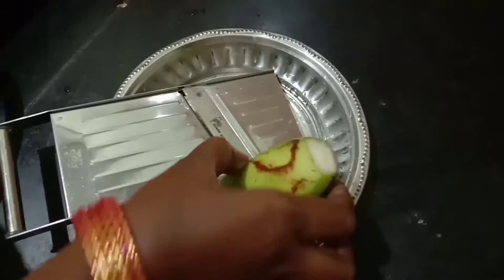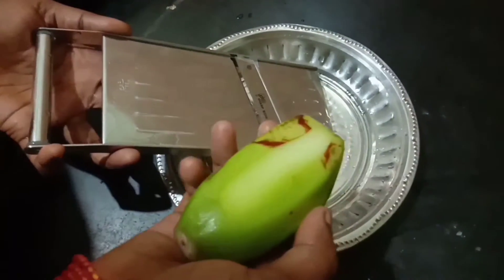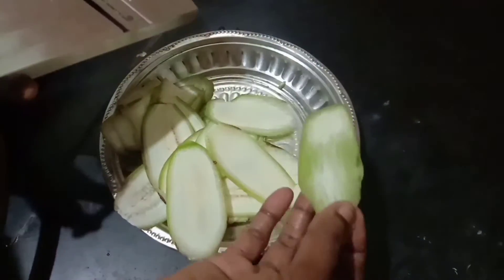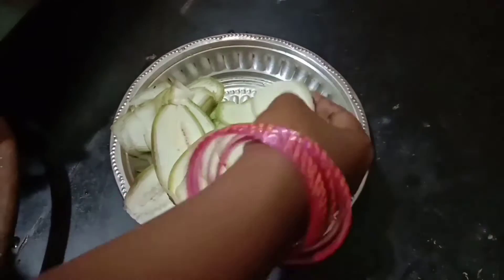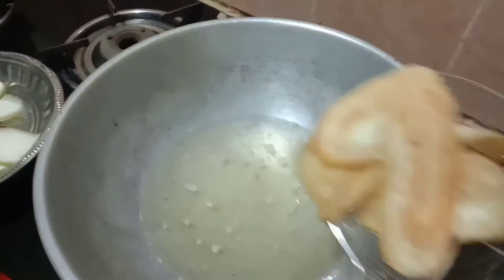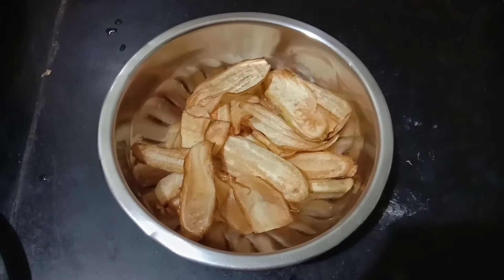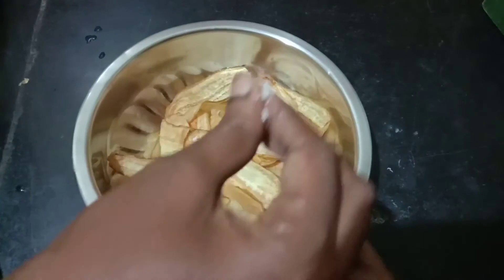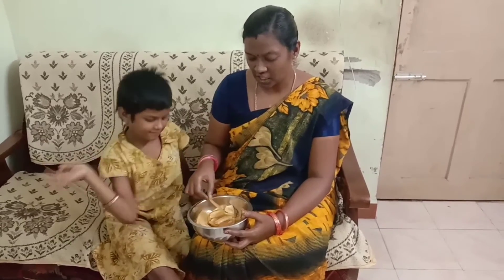Vazhakkai Chips Recipe | வாழைக்காய் சிப்ஸ் | Snacks Recipe | PAKYA WORLD....